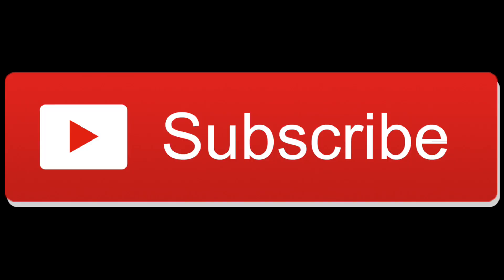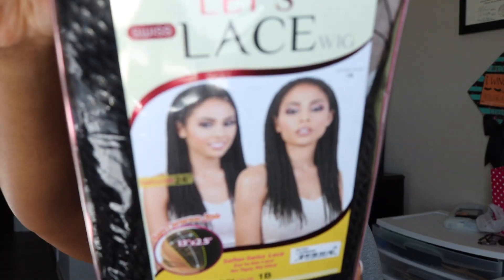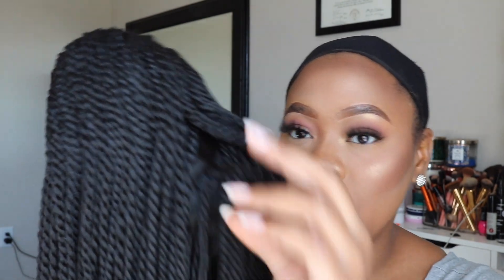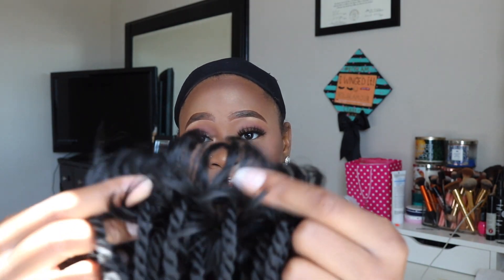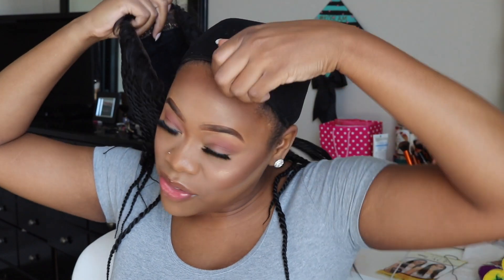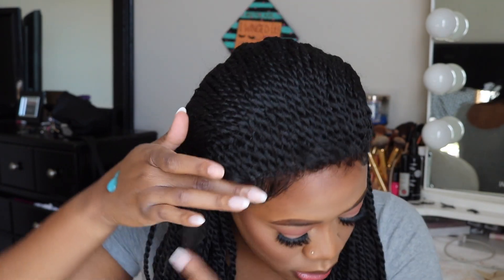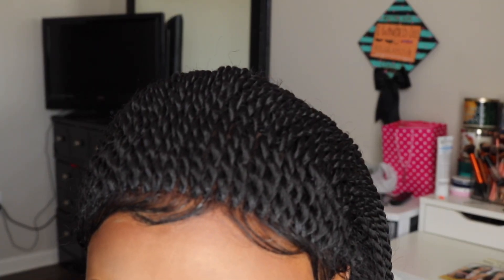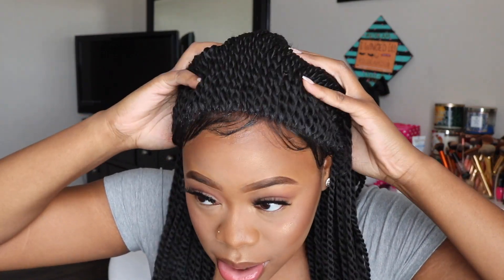Motown Tress L Kardasi Synthetic Twist Frontal Lace Cornrow twist Wig REVIEW!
HEY BABESSSSS 💕😘.

Name of Wig: Motown Tress Let's Lace Synthetic Lace Wig - L KARDASI (13x2.5 frontal lace)

Color: 1B